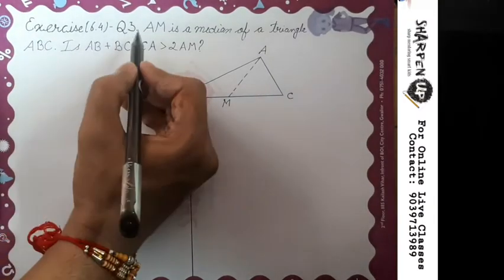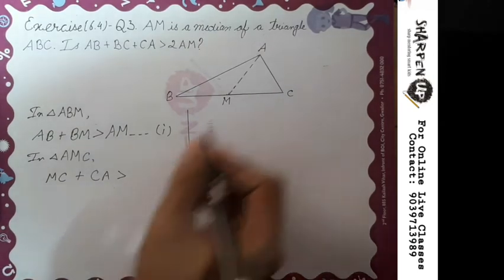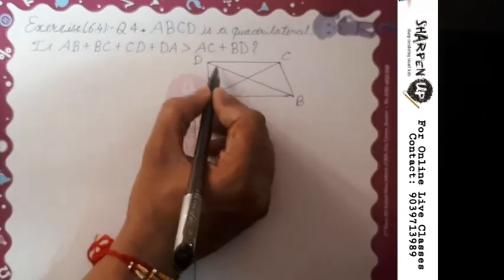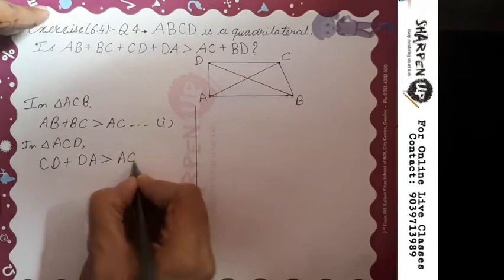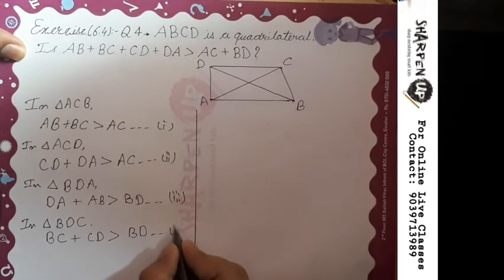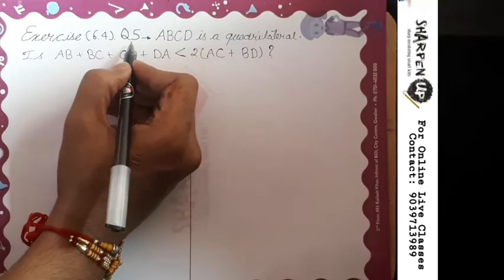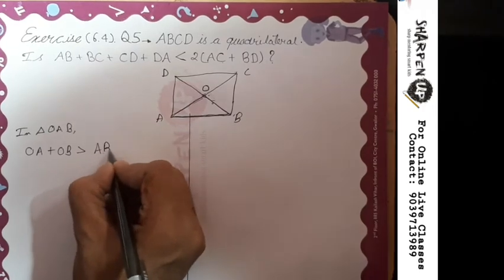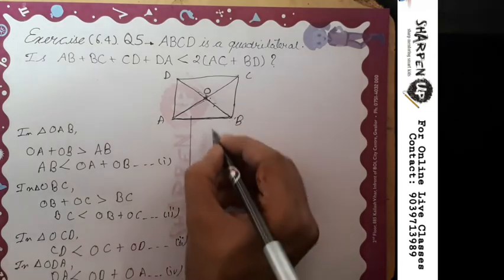Triangles and It's Properties Important Question Class 7@Sharpen Up Online Classes